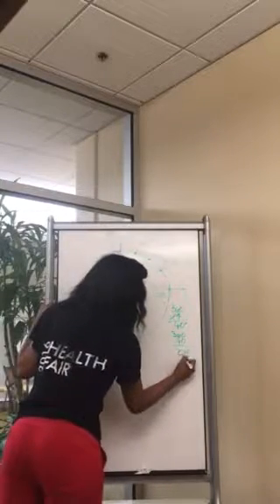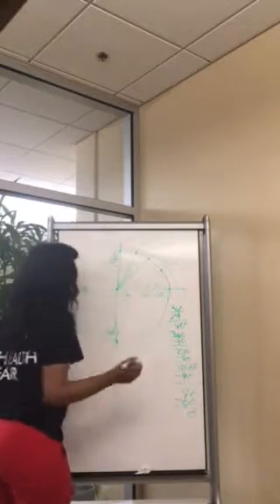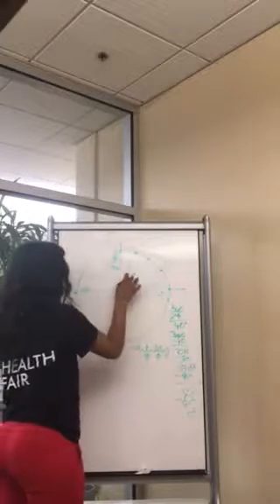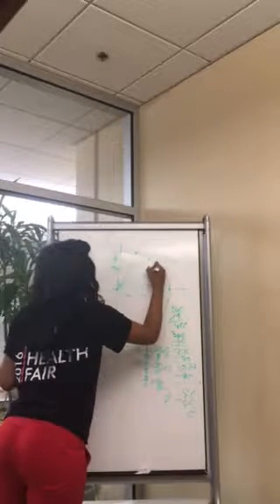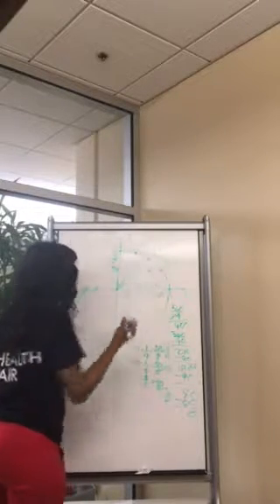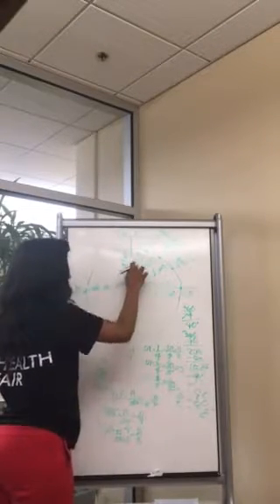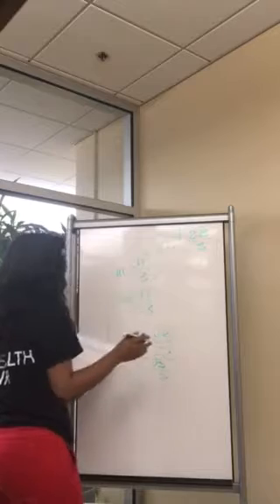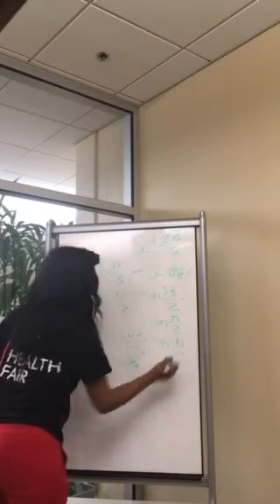Dr.Lewis Podcast Alexus Unit Circle